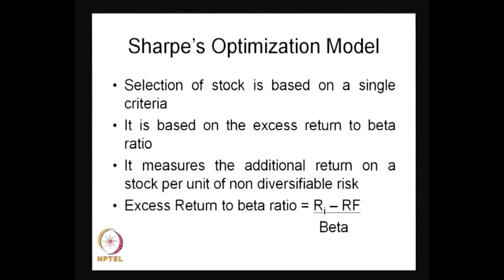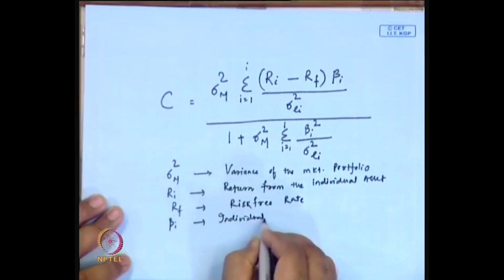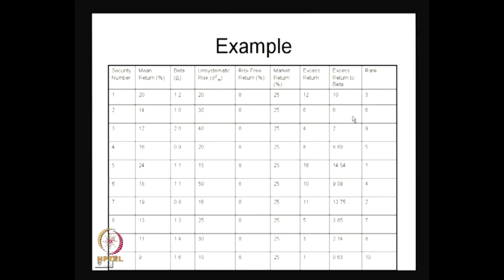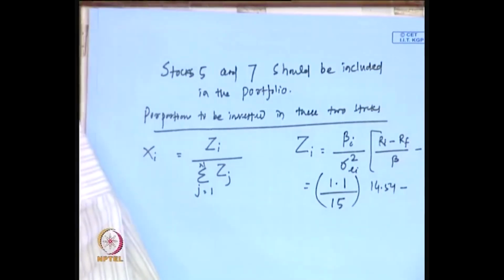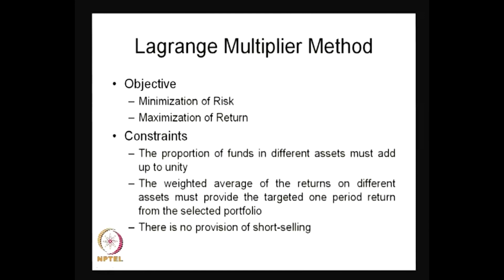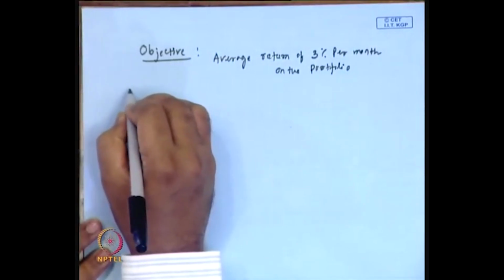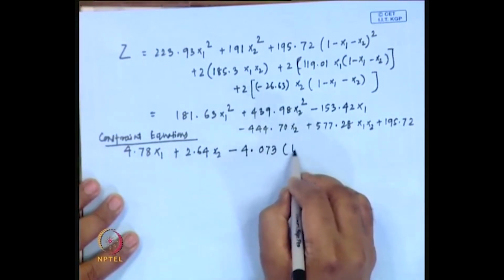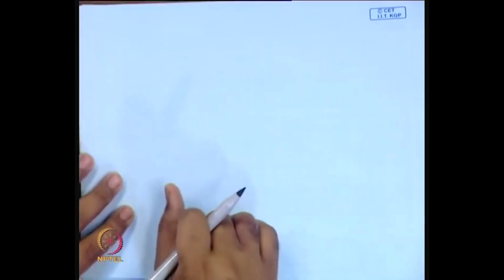Other Optimal Portfolio Selection Models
Subject : Skills